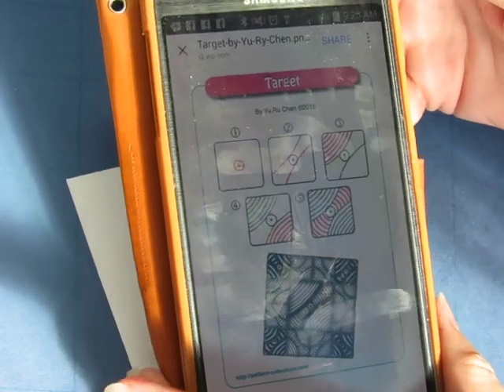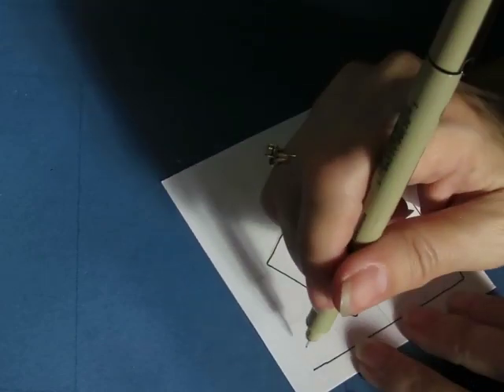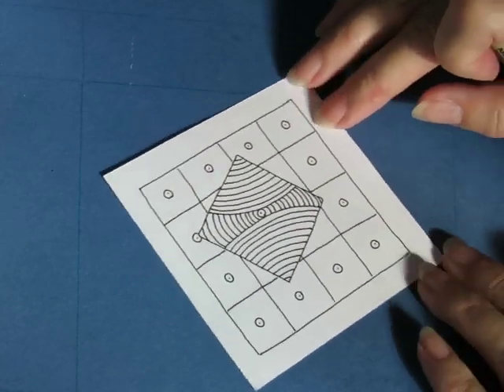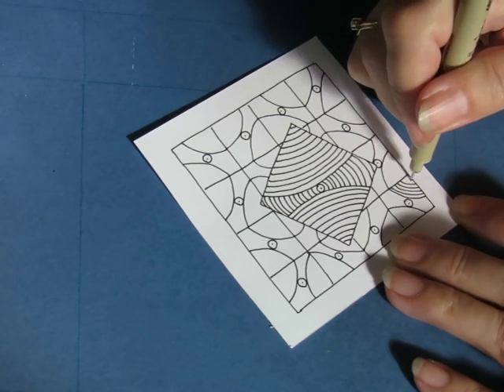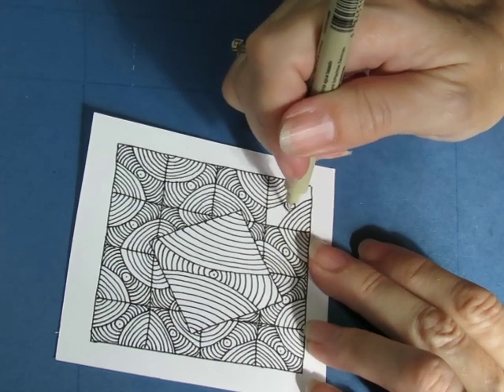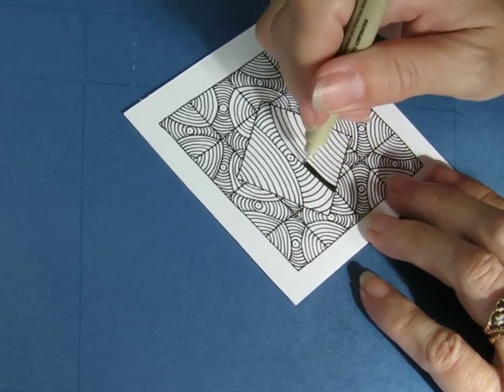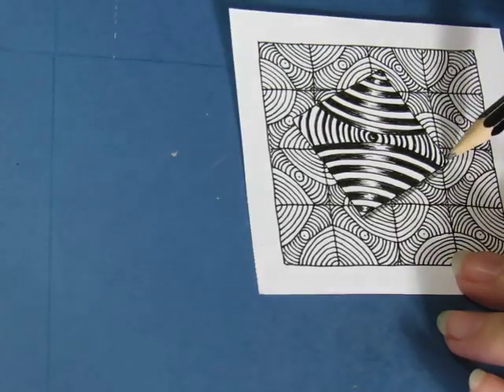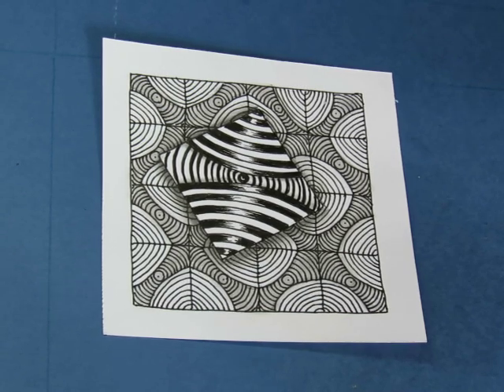Target - daily tange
This is a really fun tangle